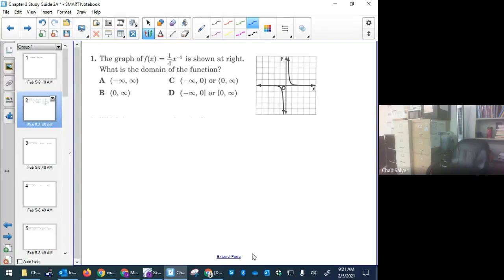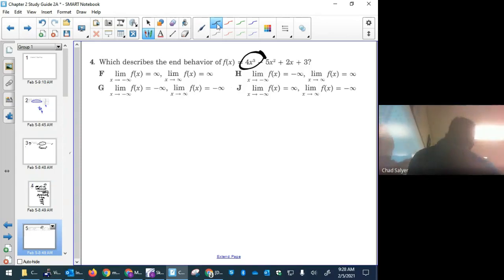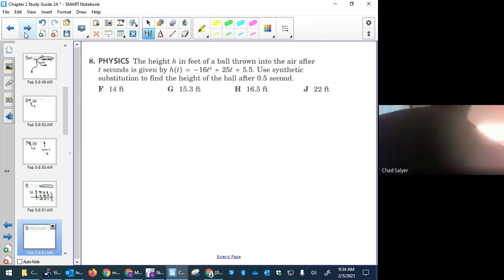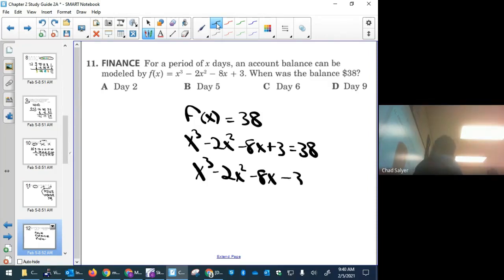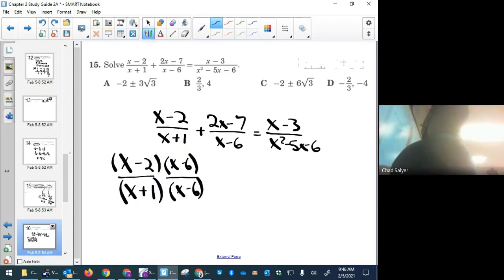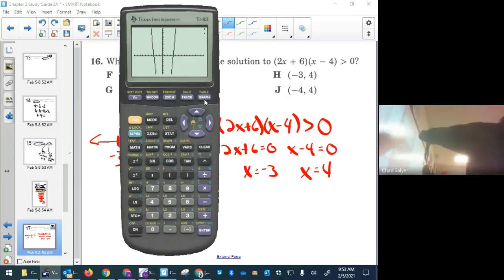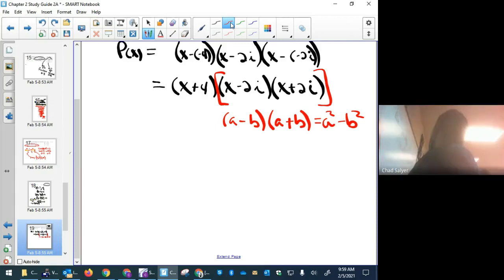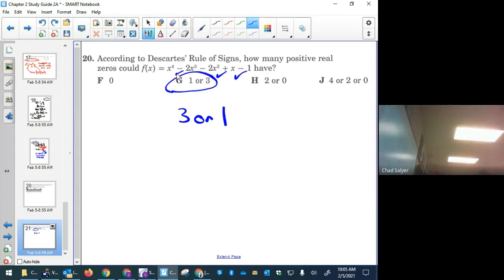Pre Cal Lecture 17 - Review of Lectures 11-16